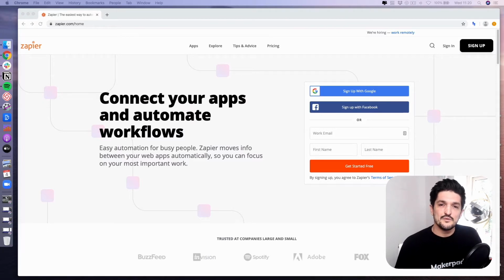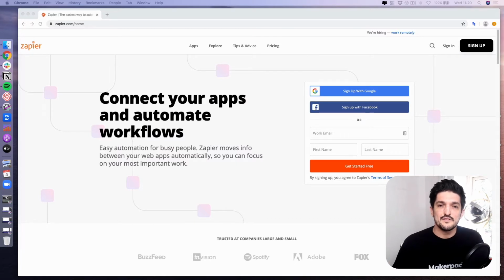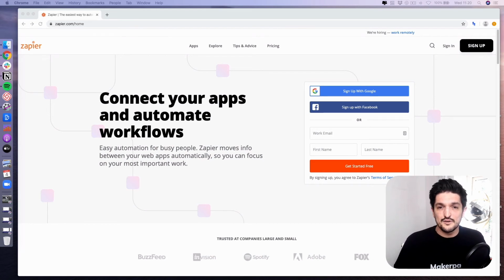Learn the Basics of Zapier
In this tutorial series, we'll show you some of the basics of using Zapier to automate tasks between applications.

Team Makerpad